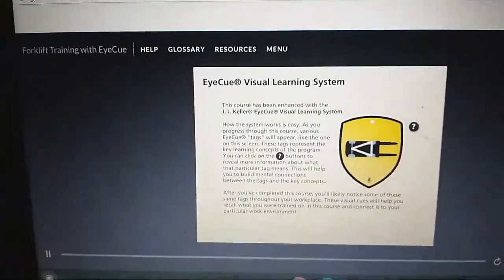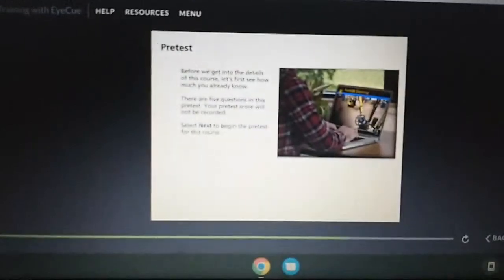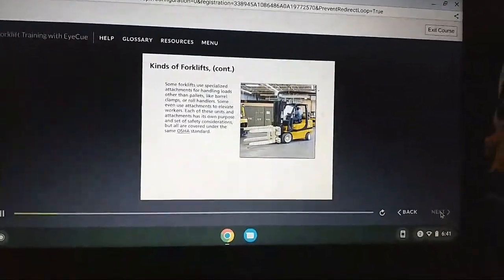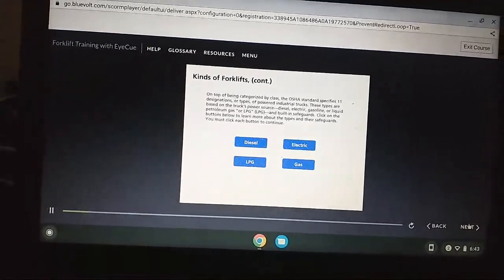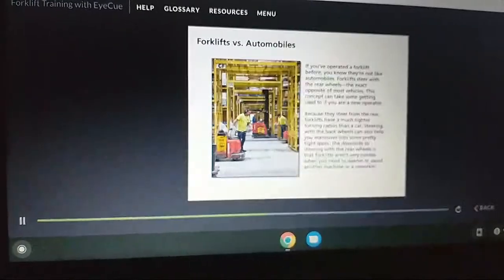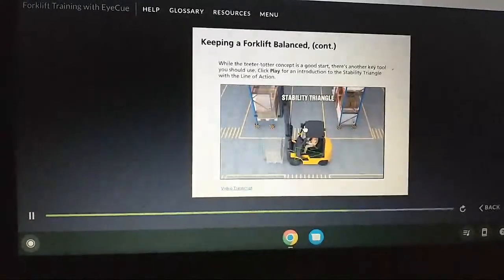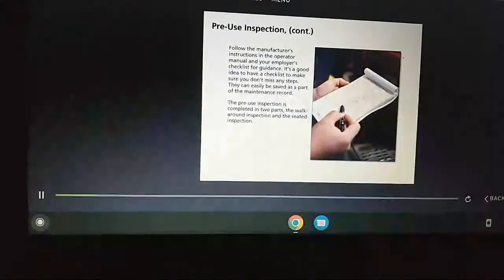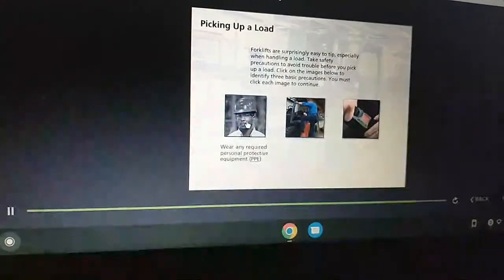Get Certified in Forklift Operation - See How with EYECUE!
Get Certified in Forklift Operation - See How with EYECUE! @You are looking for something. Something is out there waiting for you, you just know it. It is your salvation, your saving grace, the path to the lifestyle you have always known you were born to live. The question is: what is IT?

IT is Real Estate Rental Property and it is the key to your future as a smart business owner who knows what they want and goes out to get it. It is the excitement of finding the perfect rental property for the perfect tenant and bringing in the cash to find the next perfect property and begin all over again. And this book, Rental Property Investing: Secrets of a Real Estate Building Empire: Principles to Make 7 Figures of a Passive Income Establishing a Real Estate Investment Empire is the book that holds the keys to your future. When you follow the steps outlined in this book you will become the real estate rental property investor that you always wanted to be, on your way to living the life you always knew you were meant to live. @How to get certified for forklift@bill burr@electric forklift@emperor palpatine@forklift certification forklift certified @forklift error@forklift operator@forklift training@heavy equipment fails@mayfeld operation cinder@online forklift training videos@аварийный погрузчик@how to operate a forklift@forklift safety training@forklift fails@disaster forklift@forklift safety video@forklift truck